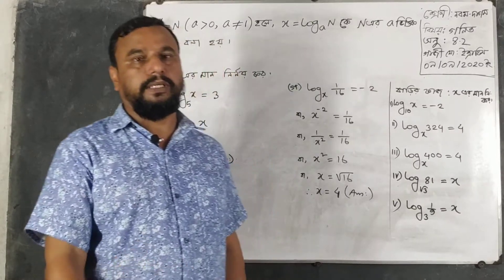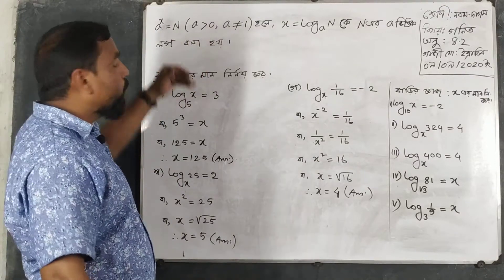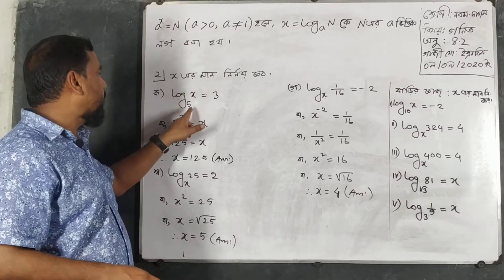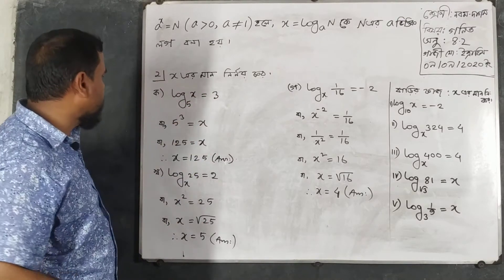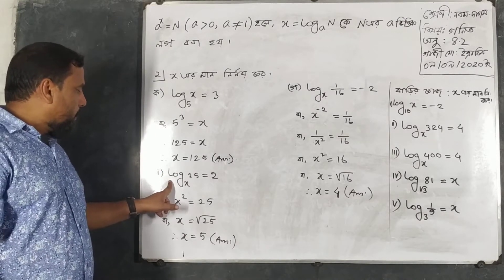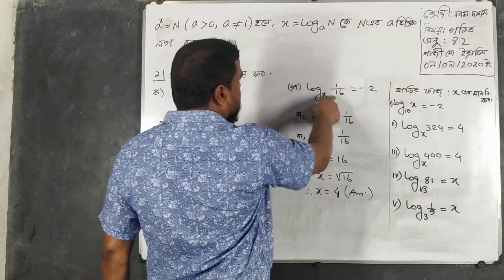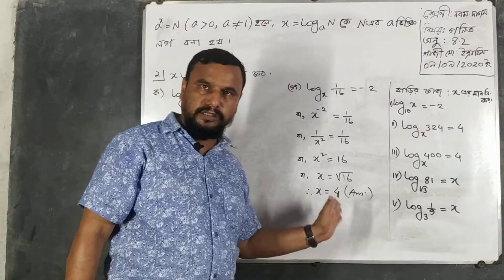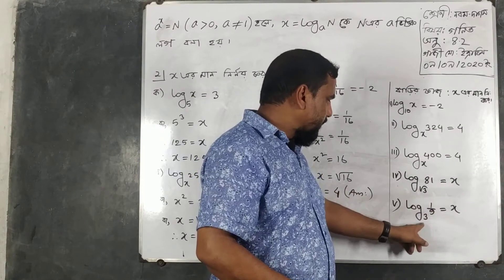৯-১০ শ্রেণি; গণিত; অনু-৪.২; লগারিদম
৯-১০ শ্রেণি; গণিত; অনু-৪.২; লগারিদম